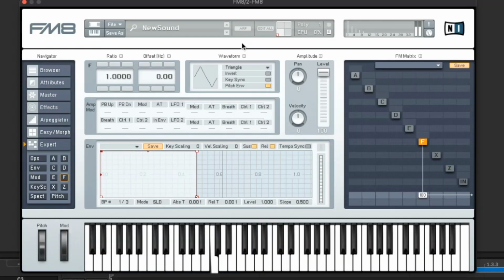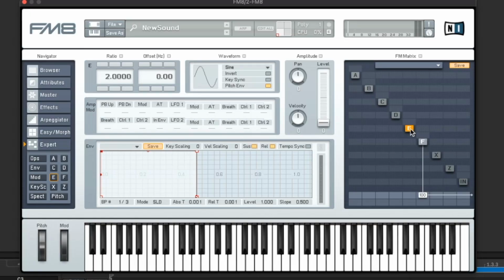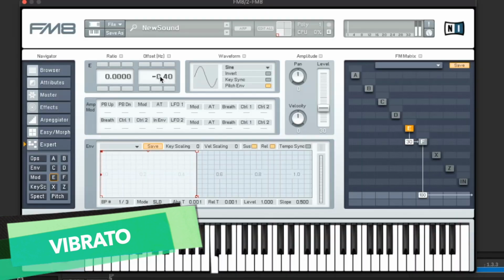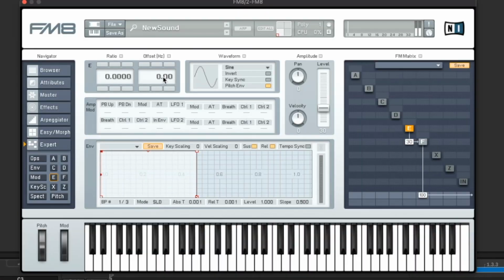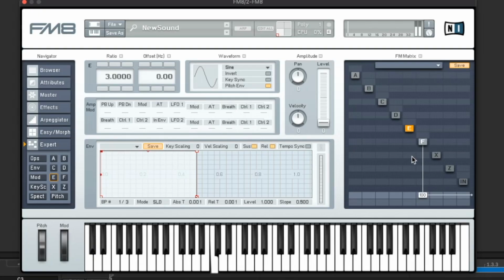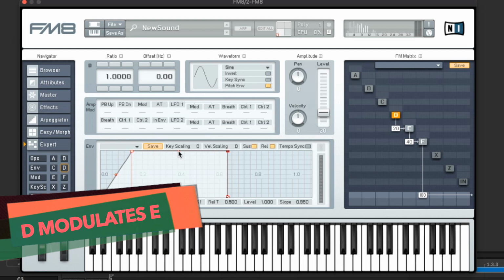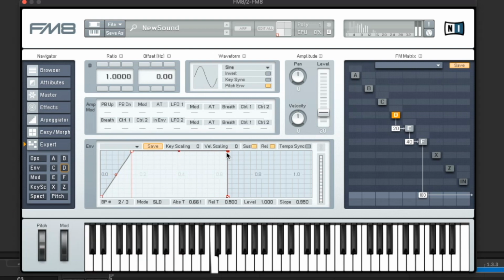SEMA Week 3 Kabuki Workshop on FM Synthesis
Jan Hennig, AKA drum 'n' bass legend Kabuki, dives into the world of FM Synthesis using Native Instruments' FM8 as an illustration.

SEMA students can access this software on campus - contact a Santuri staff member to find out more.

More about Kabuki:
Hip Hop, Jungle and UK Bass are musical siblings, eternally connected through their cultural roots. So it is no coincidence that the heart of KABUKI beats for all of these seemingly disparate genres. For more than 20 years his music productions covered the full spectrum of beat science, always zeroing in on a particular feeling.

Not content to express himself only through his beats and compositions, Kabuki has also been busy to work behind the scenes, be it programming preset sounds for software synthesizers, creating sample libraries, or teaching sound synthesis at the Abbey Road Institute.

Always in pursuit of new textures and ways to express himself, it was only a matter of time until Kabuki discovered the world of Modular Synthesizers. Be it as a sparring partner in the studio, performing on stage at events such as Superbooth, or jamming with Jazz musicians, Kabuki developed his own unique voice on this instrument.

SEMA is supported by Goethe-Insitut´s Jenga CCI on behalf of @BMZ_Bund in collaboration with GIZ.